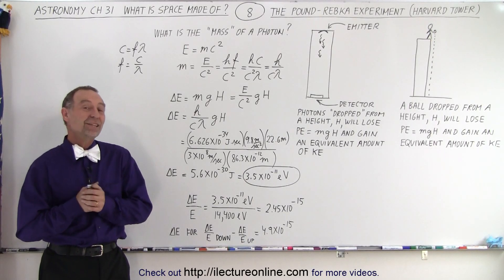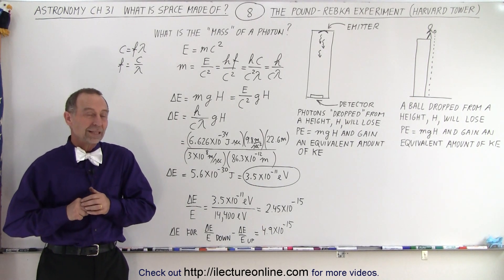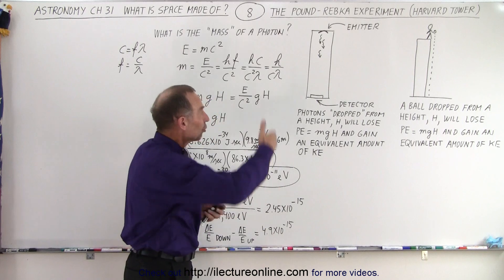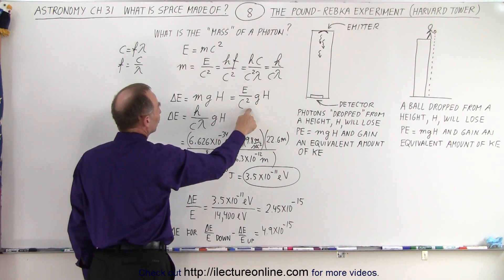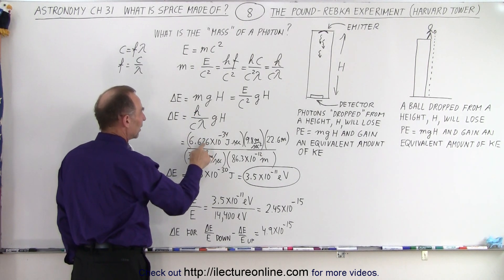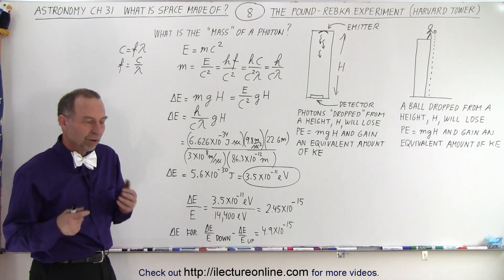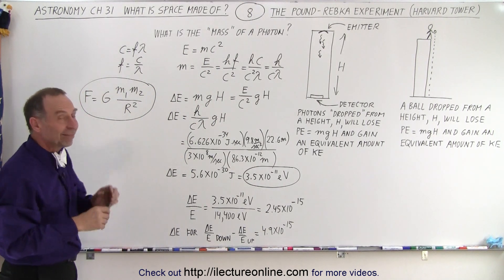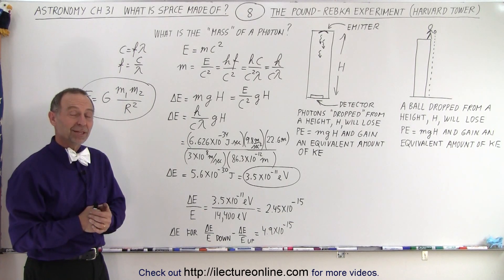Astronomy - Ch. 31: What is Space Made of? (8 of 15) Pound-Rebka Experiment (Havard Tower)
We will learn about The Pound-Rebka Experiment (at the Harvard Tower) where they compared a ball dropped from a height, H, will lose PE=mgH and gain an equivalent amount of KE with protons “dropped” from a height, H, will lose PE=mgH and gain an equivalent amount of KE.